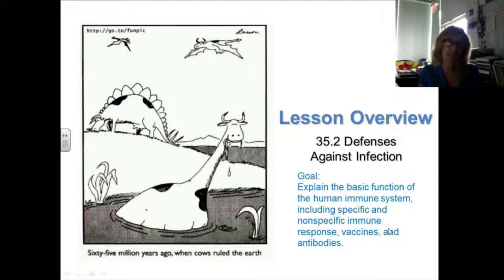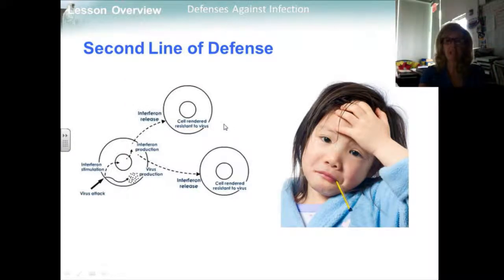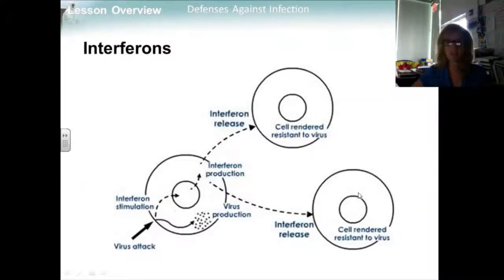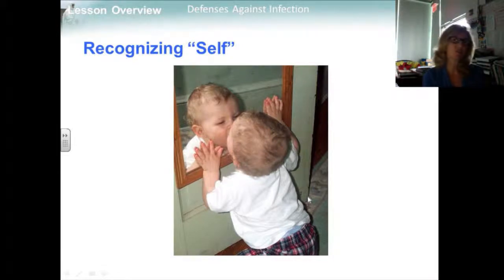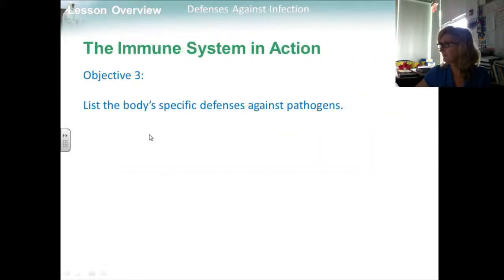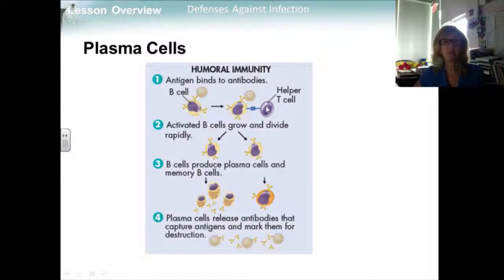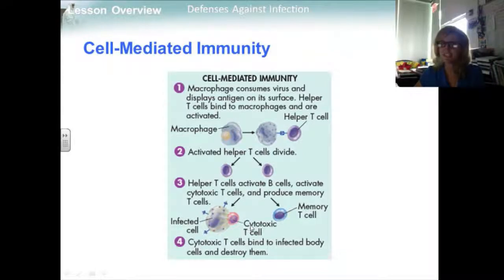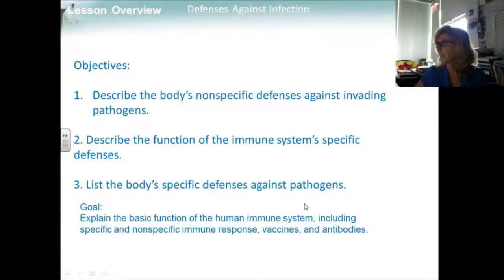27.4 a FAU High Bio